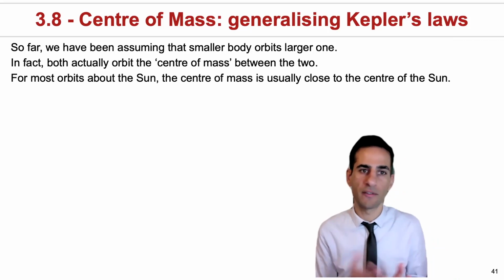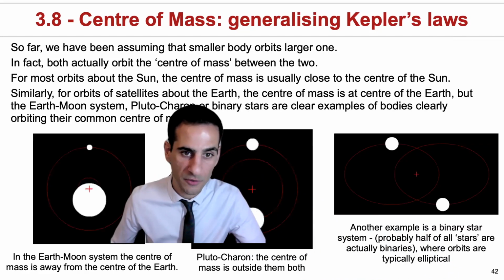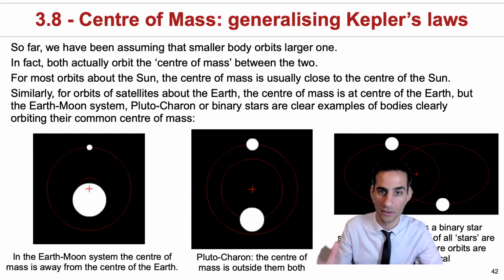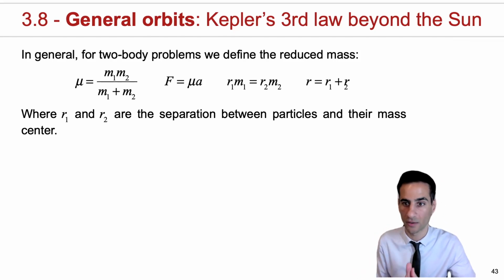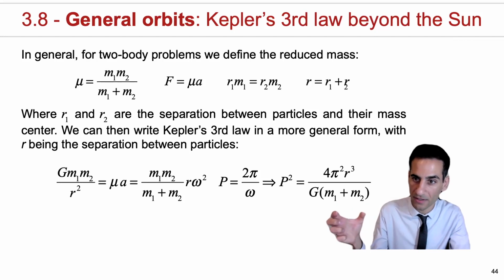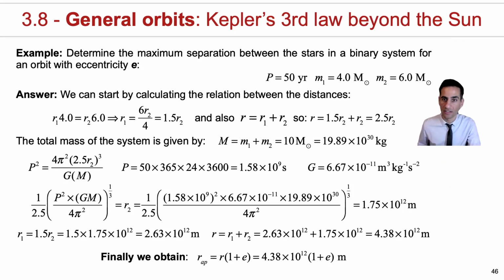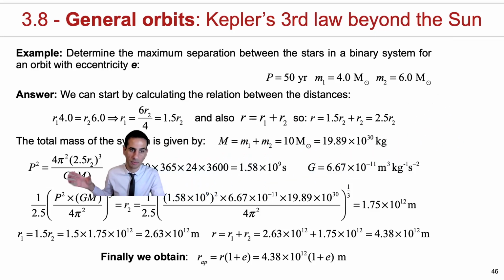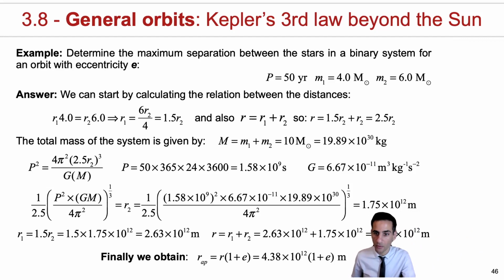3.8 - Centre of Mass, generalising Kepler's laws and a practical example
3.8 - Centre of Mass, generalising Kepler's laws and a practical example